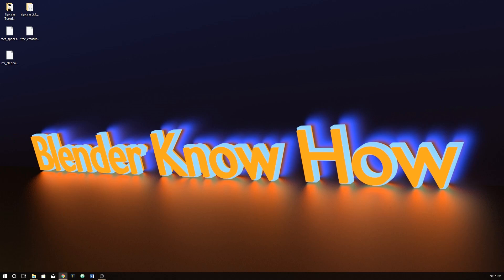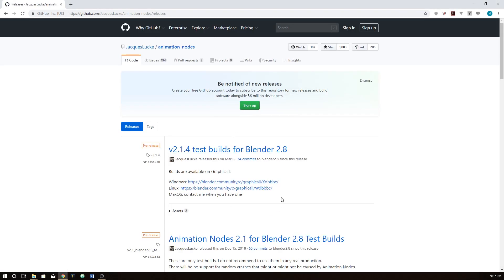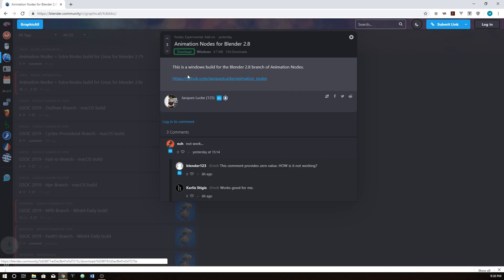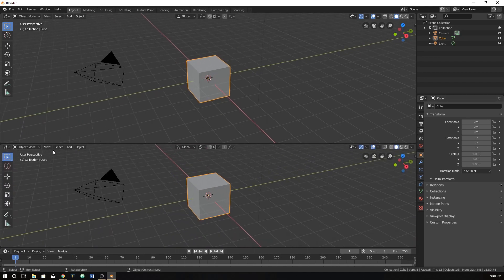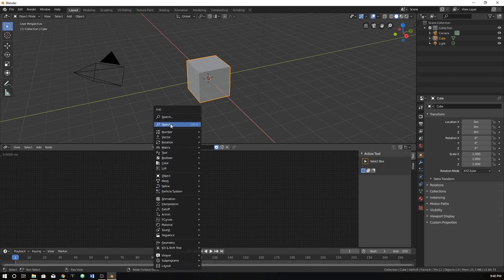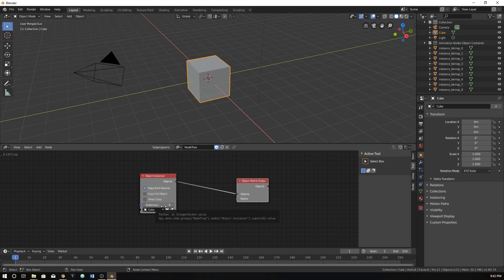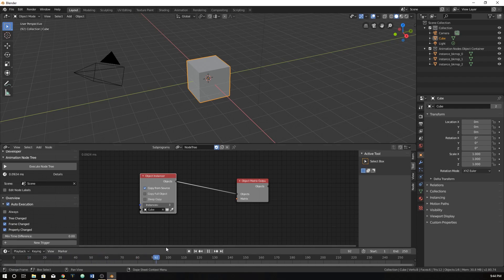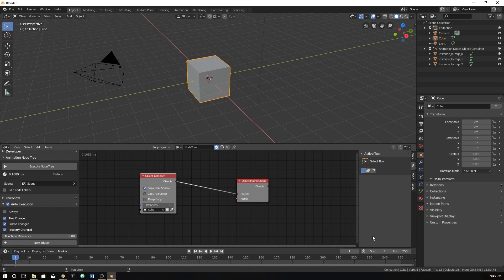Blender Animation Nodes Addon Is Insane!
This tutorial shows how to get started using the Blender Animation Nodes addon